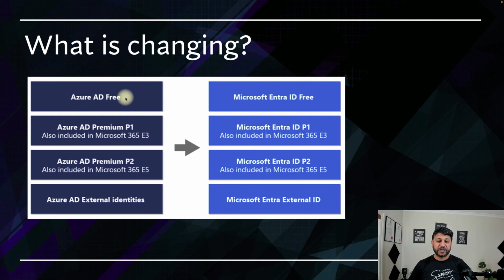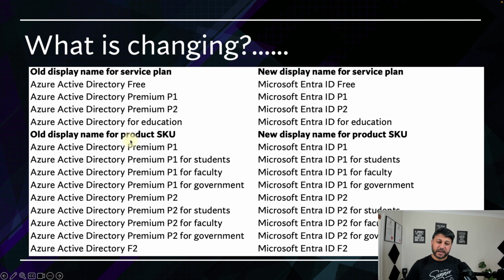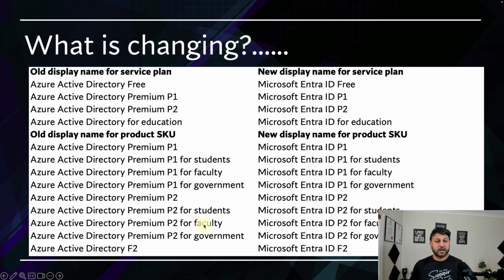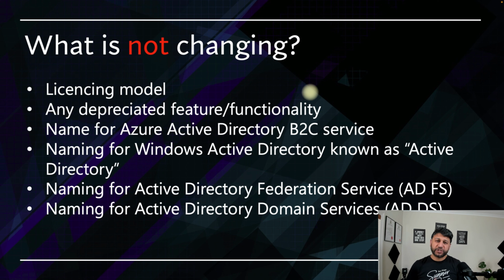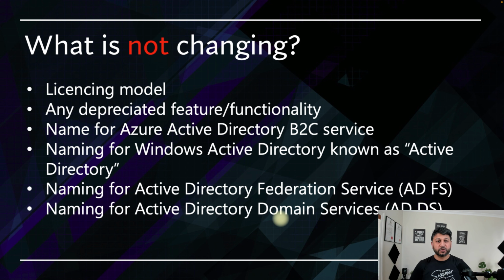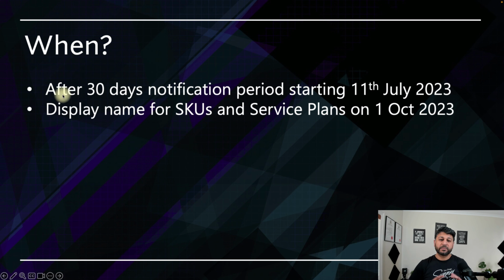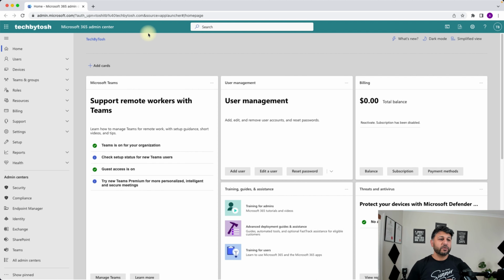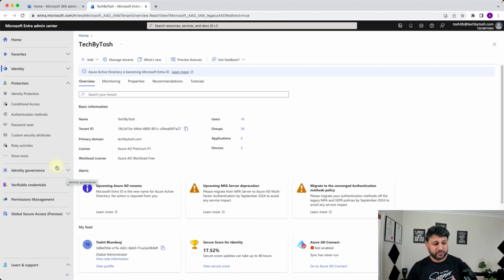Bye Azure Active Directory: Azure AD - Hey Microsoft Entra ID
Quick look at the renaming of Azure AD to Microsoft Entra ID. What's changing as part of this rename, what's not changing and when is it going to change?

▬▬▬▬▬▬  UDEMY COURSE 🚀  ▬▬▬▬▬▬
Course: SharePoint Online: Complete Guide to Microsoft SharePoint

0:00 Introduction
0:23 Azure AD to Microsoft Entra ID
03:16 What's not changing in Azure AD
04:34 When is Azure AD rename happening
05:36 Microsoft Entra Admin Center
06:48 Summary

▬▬▬▬▬▬  🔥🔥 VIDEO CREATION PRODUCTS I USE 🔥🔥 ▬▬▬▬▬▬
LogiTech 4K Camera
Shure Microphone
Elgato Key Lights
Elgato Mic Arm